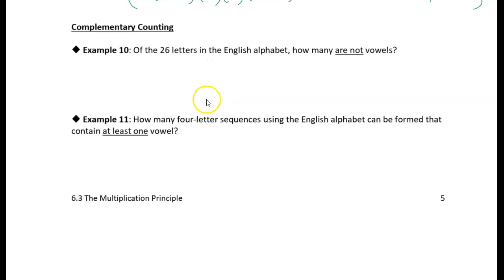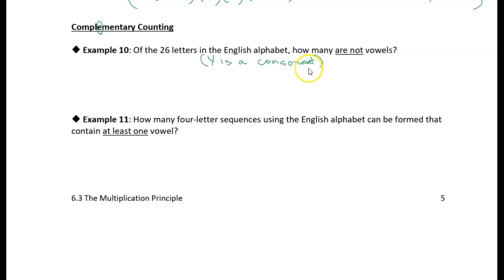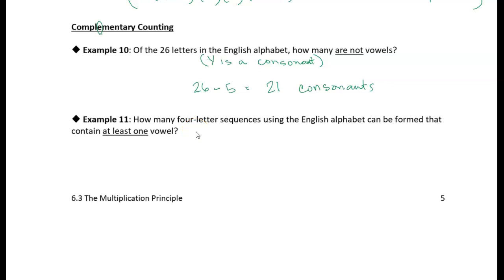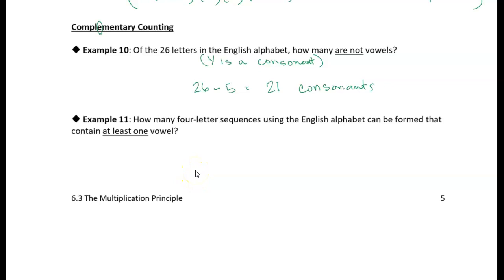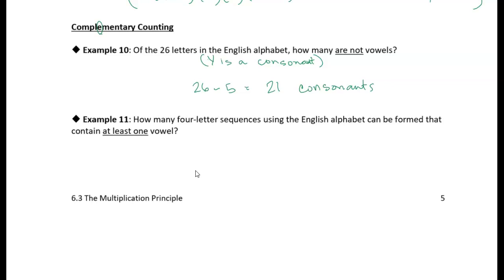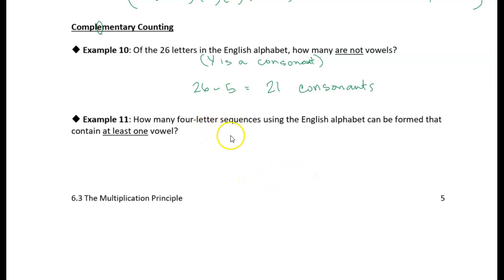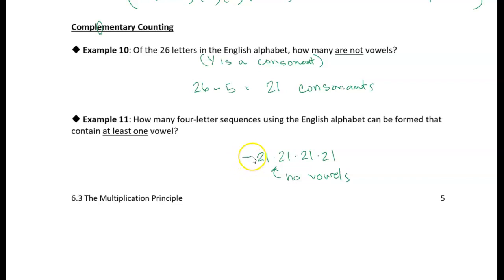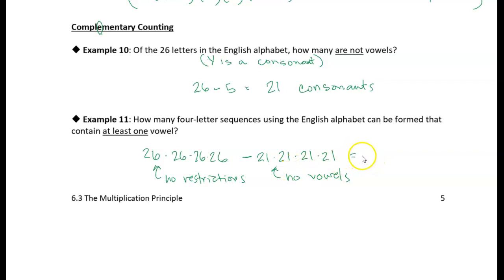6.3 The Multiplication Principle: Examples 10 & 11